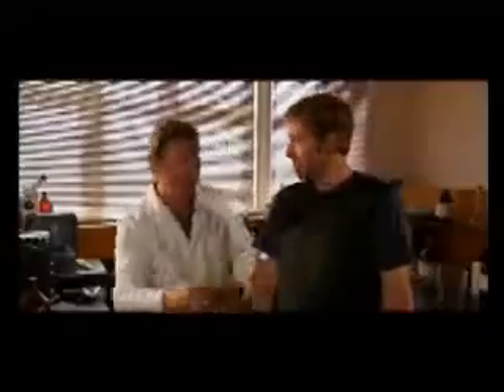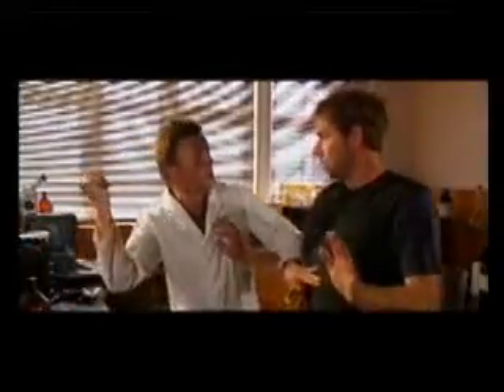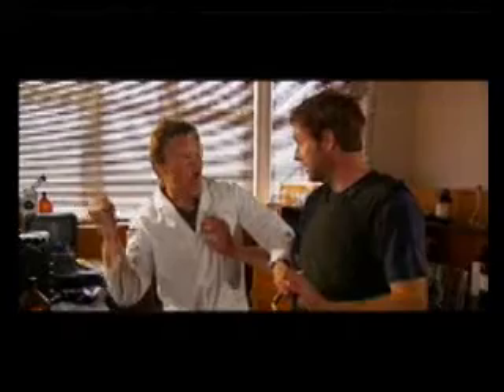jackets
safety jackets